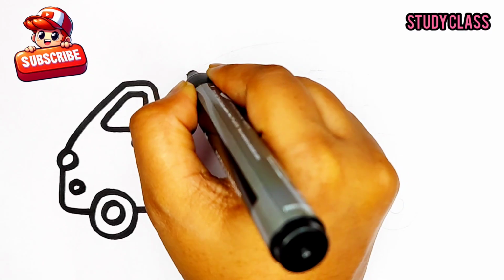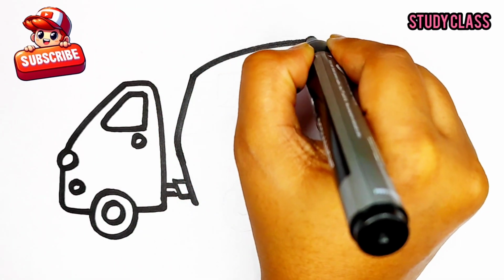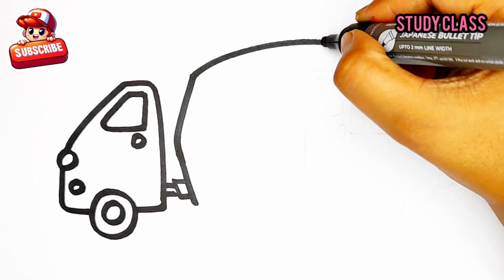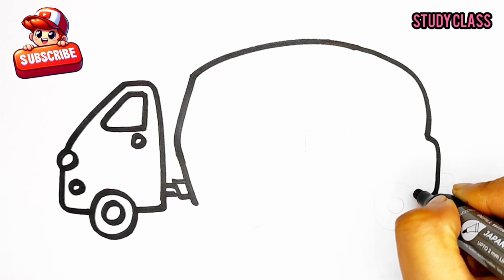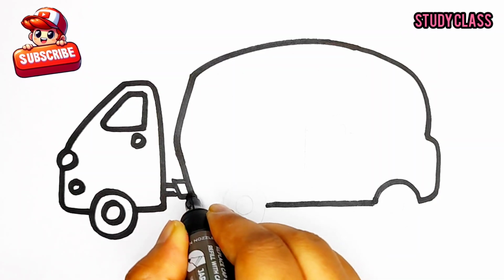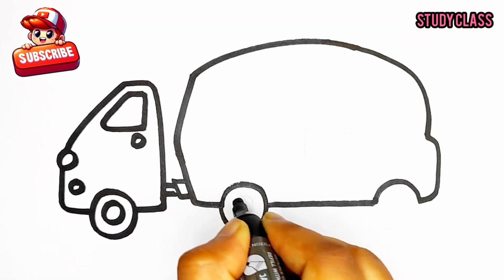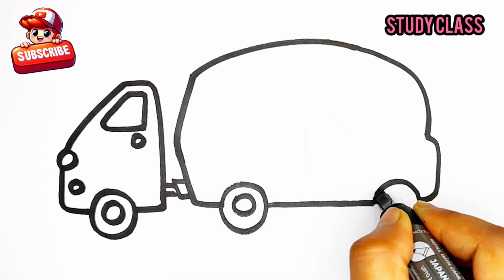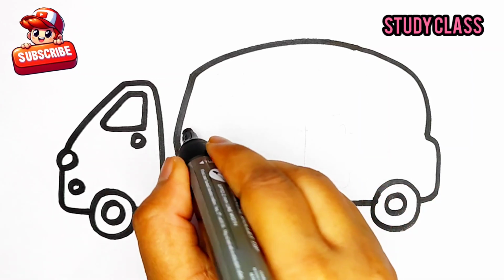How To Draw A Car | Easy Step By Step